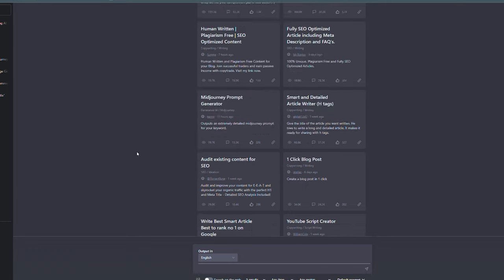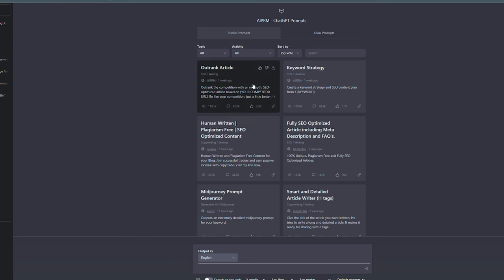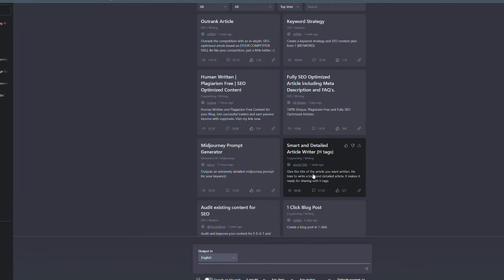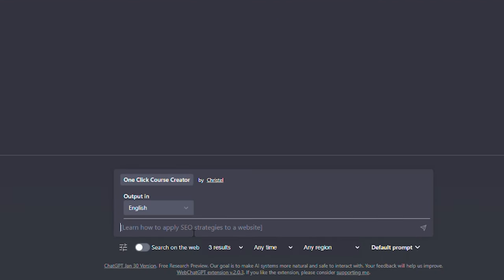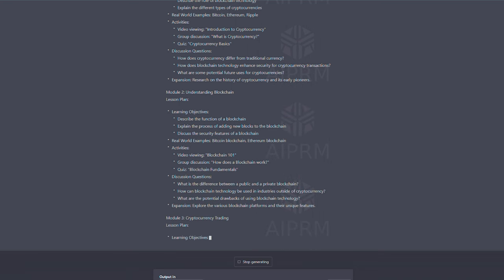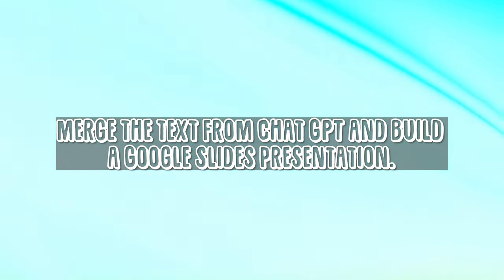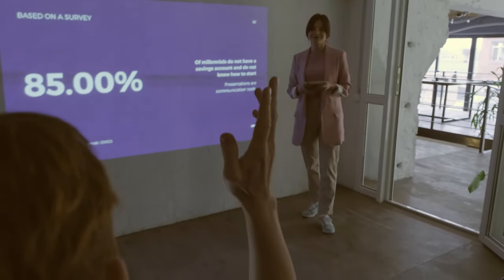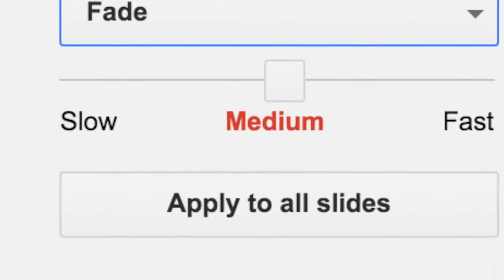How To Make $2.000 With ChatGPT.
In this video, we're going to show you how to make $2.000 with ChatGPT. This is a completely new way to make money online that you don't have to spend any money to start!

Time Stamps:
0:00 Intro
0:37 What's this platform?
1:05 How to start passive income
1:57 How to set up chat gpt
2:15 Ai Tool *Important*
2:40  Create a course
3:20 Tips for the course
3:50  capture video
4:15  outro